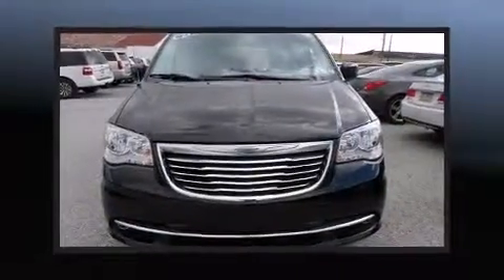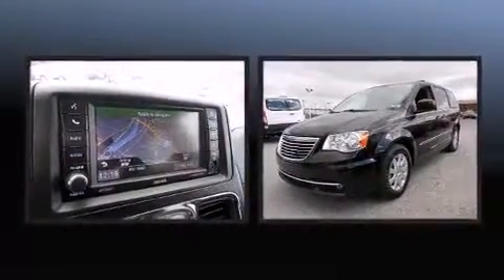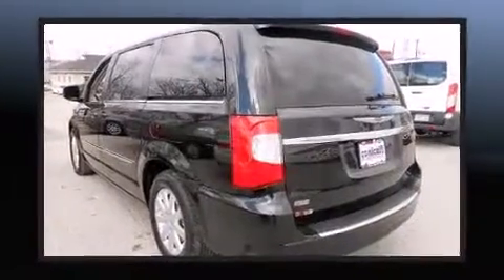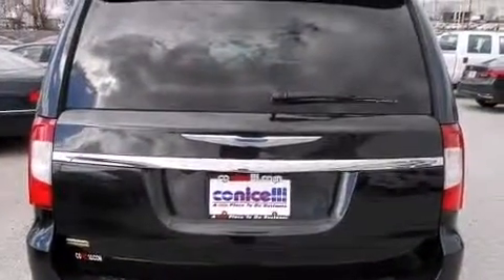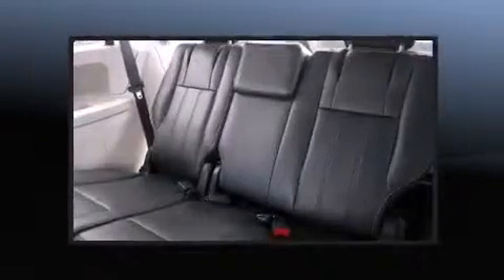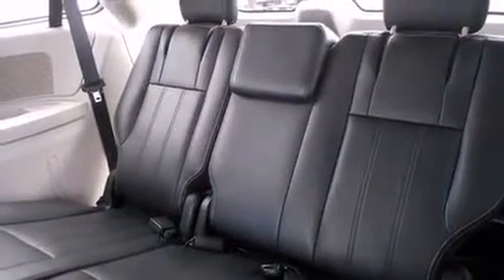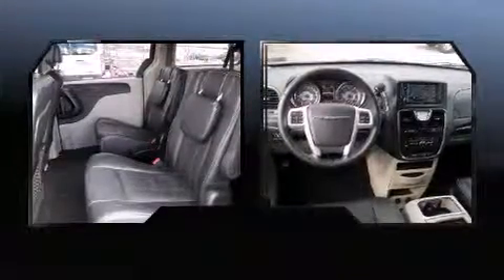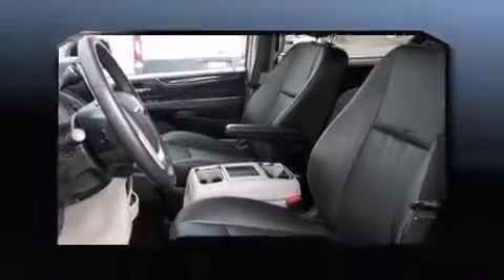2015 Chrysler Town & Country Touring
Climb inside the 2015 Chrysler Town & Country. It features an automatic transmission, front-wheel drive, and a refined 6 cylinder engine. All of the premium features expected of a Chrysler are offered, including: an automatic dimming rear-view mirror, fully automatic headlights, power door mirrors and heated door mirrors, a power rear cargo door, an overhead console, rear wipers, and power front seats. Features such as automatic climate control and leather upholstery prove that economical transportation does not need to be sparsely equipped. Storage solutions are integrated throughout the interior, demonstrating thoughtful attention to detail. Passengers in the third row enjoy seat back reclining functionality, providing an extra level of comfort and convenience. You and your passengers will enjoy the stereo system, which includes a CD player with MP3 capability, steering wheel mounted audio controls, and 6 speakers, enhancing the audio experience throughout the interior. Rear LCD monitors provide entertainment that your passengers will appreciate no matter how far the drive. Chrysler also prioritized safety and security by including: dual front impact airbags, front SIDE impact airbags, traction control, brake assist, anti-whiplash front head restraints, a panic alarm, and 4 wheel disc brakes with ABS. Various mechanical systems are monitored by electronic stability control, keeping you on your intended path. A Carfax history report provides you peace of mind by detailing information related to past owners and service records. You will have a pleasant shopping experience that is fun, informative, and never high pressured. Please don't hesitate to give us a call.